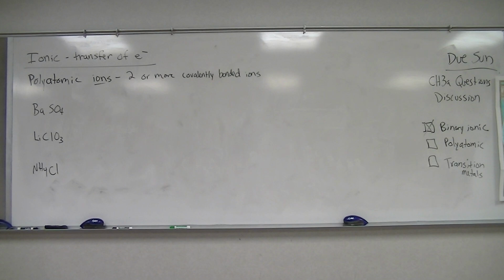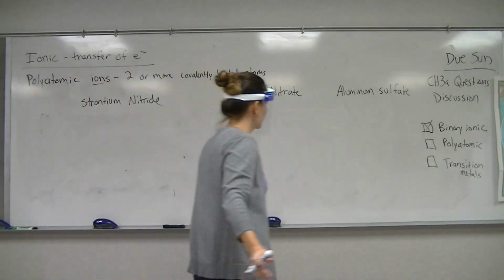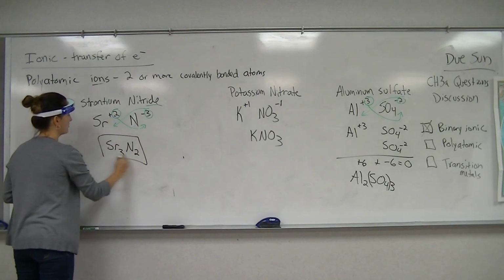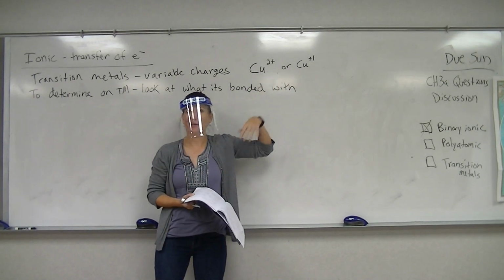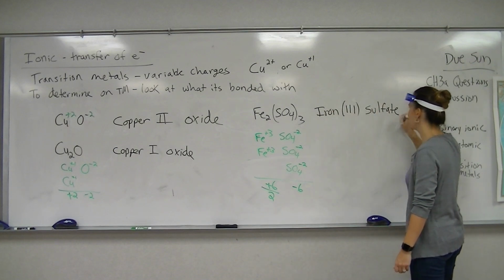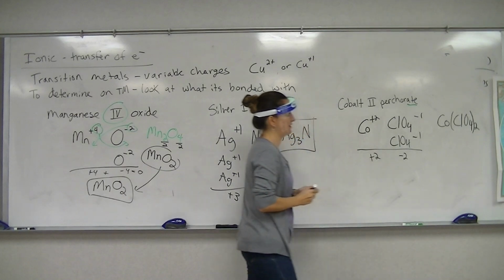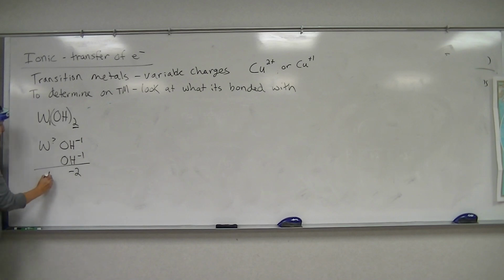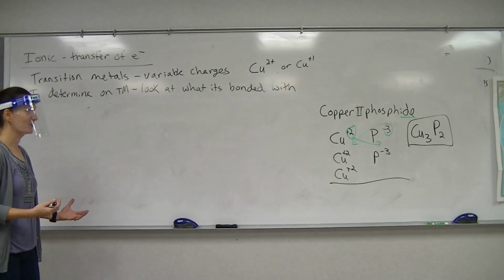chem 1303 Wednesday lecture CH 3a (Quern)